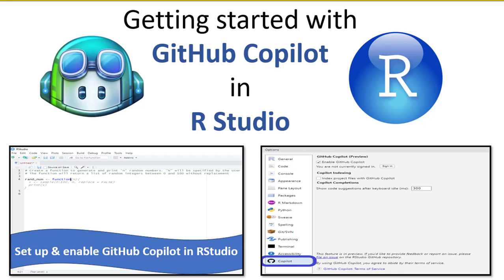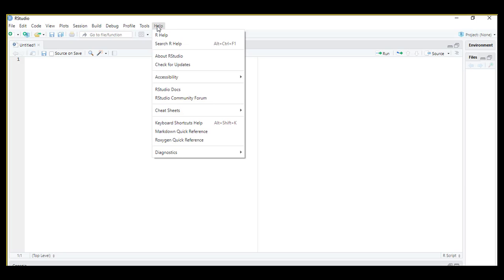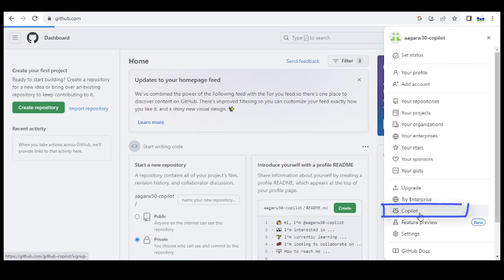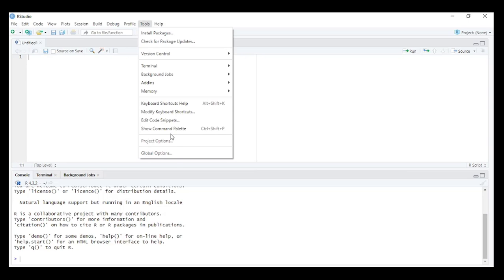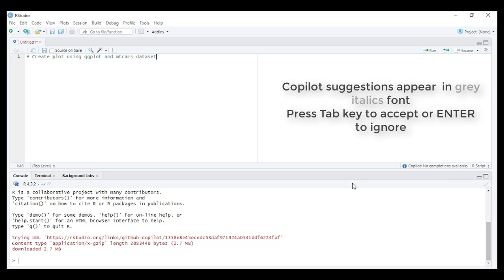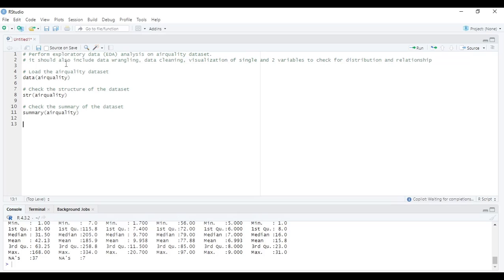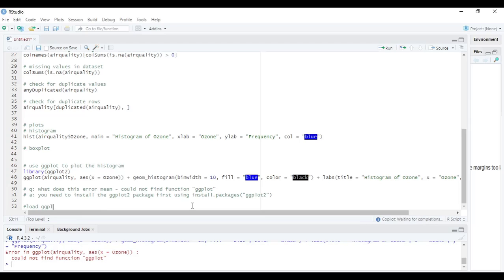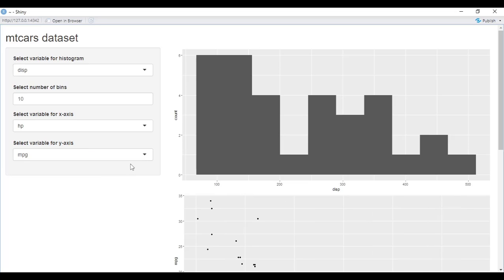Getting started with Github Copilot in RStudio for R | Copilot Integration in RStudio & example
Getting started with Github Copilot for R users | Github Copilot in RStudio | Integration in RStudio & examples

🚀 Unleash the power of AI-powered coding with GitHub Copilot. Get started with GitHub Copilot. Integrate Copilot in RStudio and transform your R programming experience and productivity!

🌐 In this comprehensive video tutorial, I will guide you through integration of GitHub Copilot into your RStudio environment, empowering you with a coding assistant.

🎯 Key Highlights:
• Understand the pre-requisites (latest version of Rstudio, Github Account & active Copilot plugin subscription)
• Understand the context and prompt concepts for effective GitHub Copilot usage
• Discover various features and functionalities of GitHub Copilot
• GitHub Copilot in action with few toy examples (such as code suggestions for visualisation, exploratory data analysis, asking questions to copilot, a quick and very simple R Shiny App)

Who is this tutorial for:
• R programmers of all levels, from beginners to experienced developers
• Anyone interested in enhancing their R programming skills and productivity
• Individuals seeking to harness the power of AI in their coding workflows

Important Links:
Posit Copilot - R Studio Guide :

Student Benefit Pack related reference :
If you are enrolled in a degree or diploma from a recognized educational institution you can go and sign up for GitHub Global Campus as a student and get access to free copilot subscription. It will ask you for proof of student, and other details

This requires - Billing address
School Email
Proof of enrolment- photo
Verify the ID
Verify school email